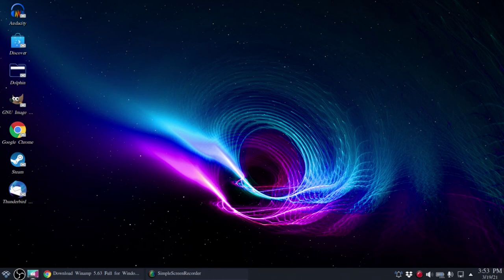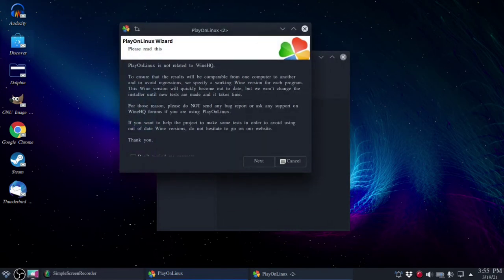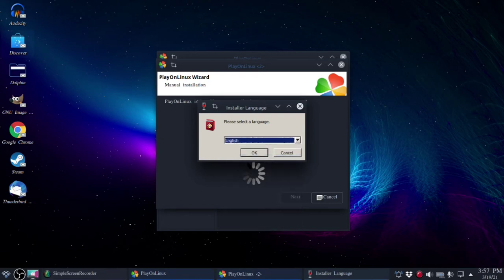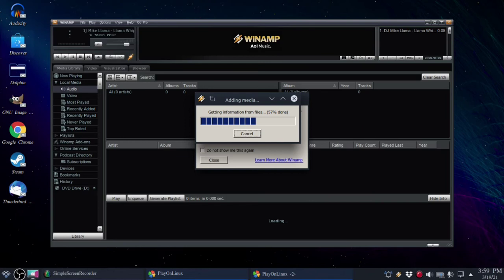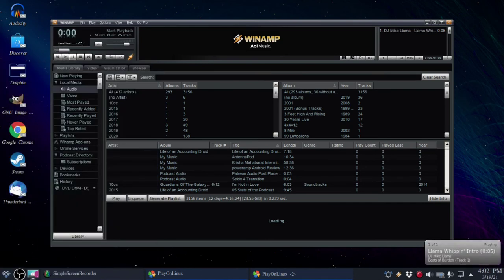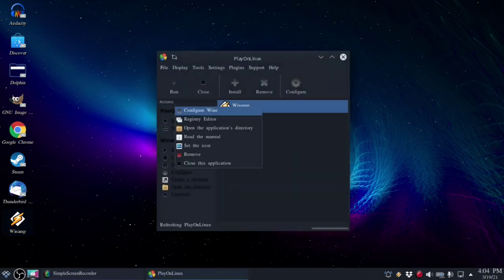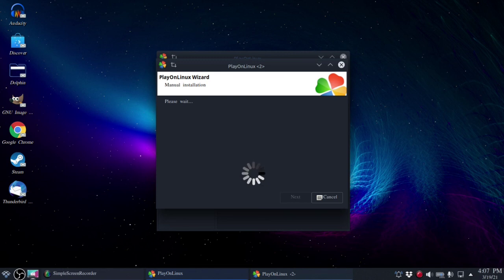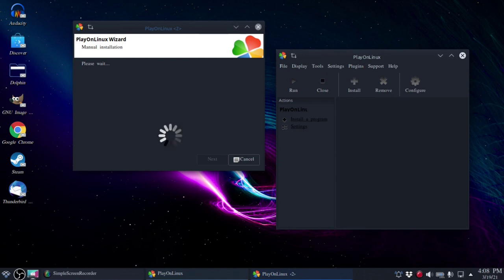Install Winamp on Linux via PlayOnLinux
Why, you may ask? To see if I could of course! Spoiler alert: It works!